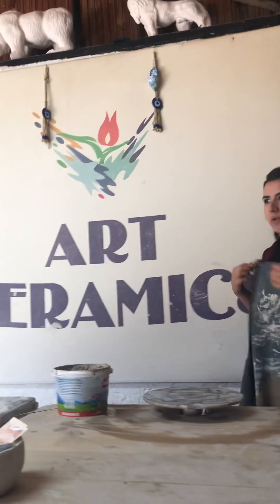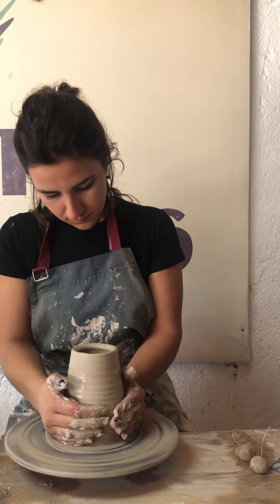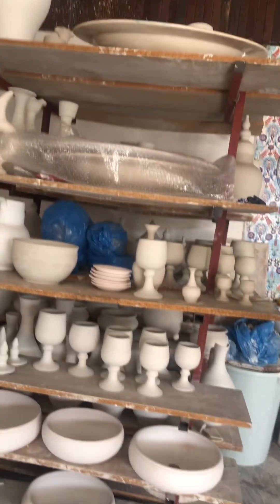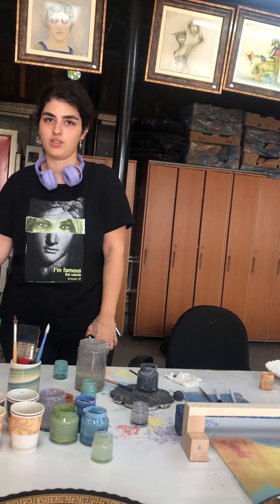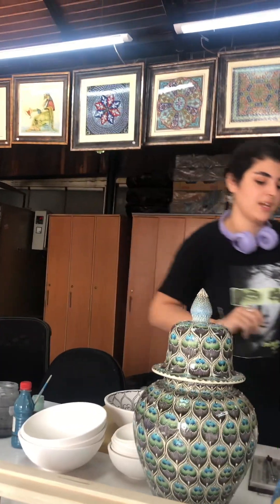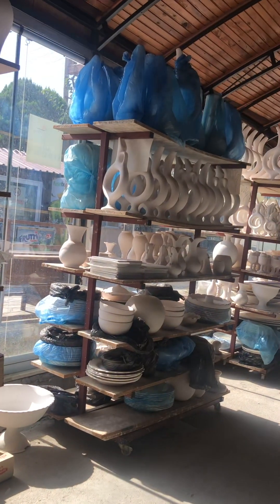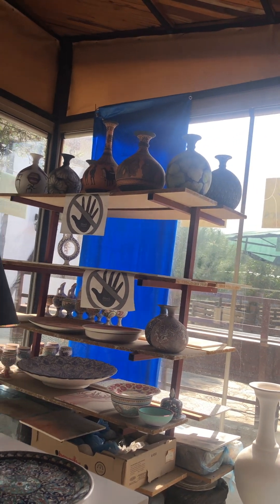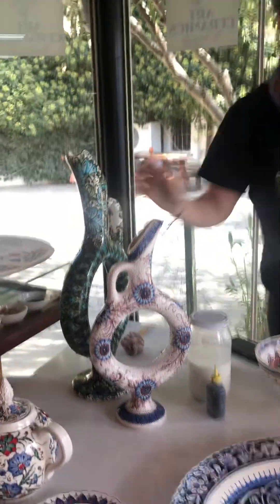Instantly#handmade turkishairlines turkishArt HANDMAID travel cruise CRAFTS turkish vacations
Beautiful handmade pieces of art adventure travel cruise vacation turkish ceramics traveling in turkey.